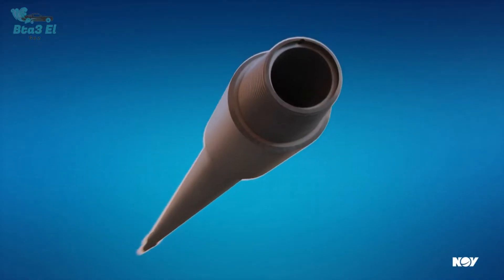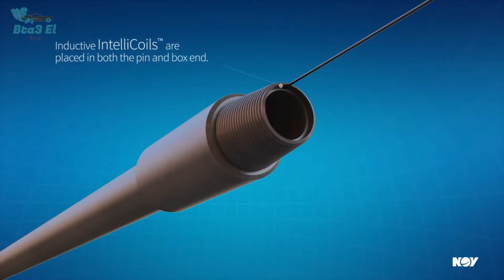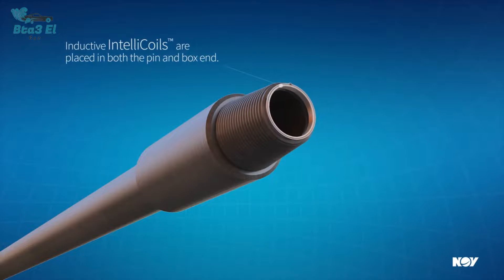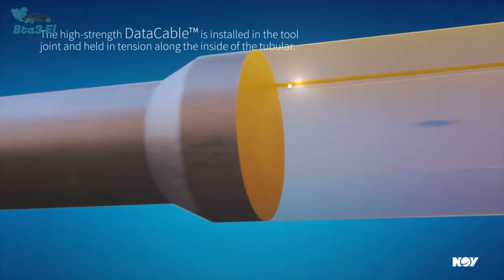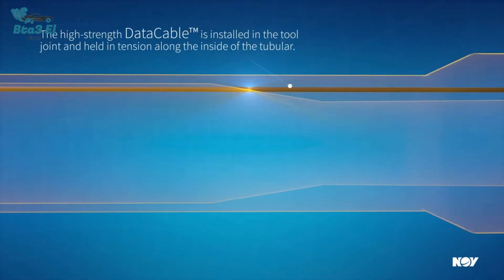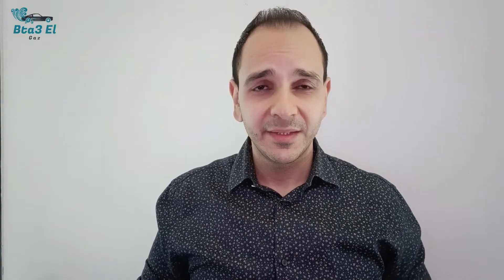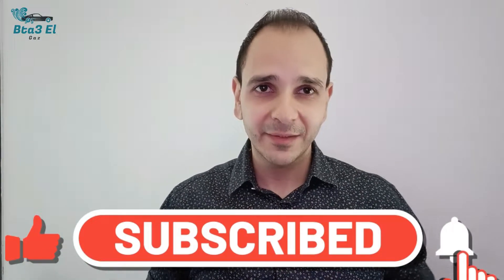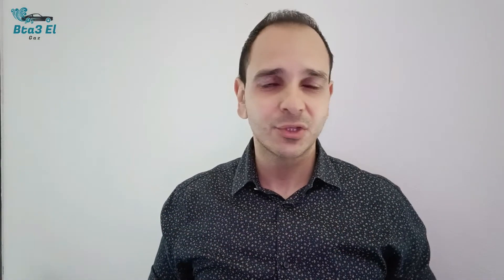Wired Pipe Technology - The future is bright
A brief about wired pipe technology